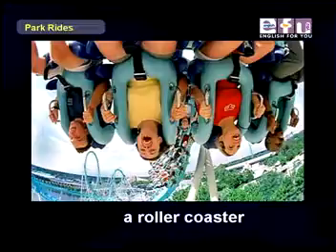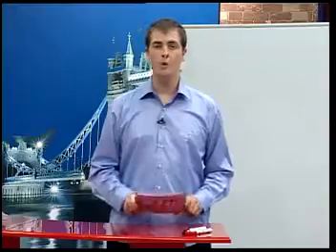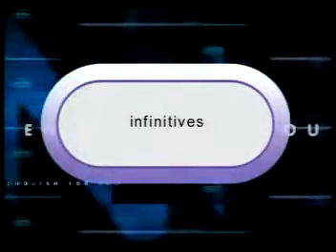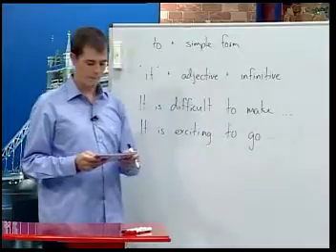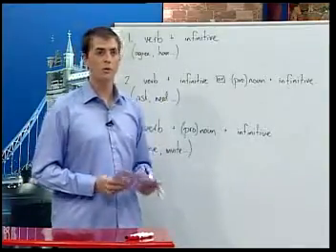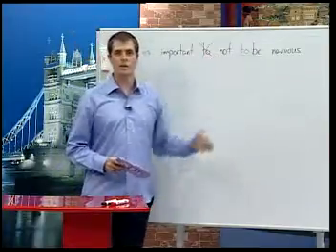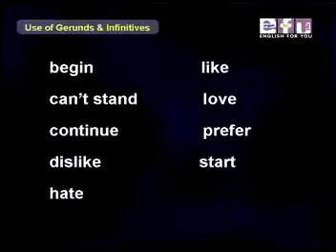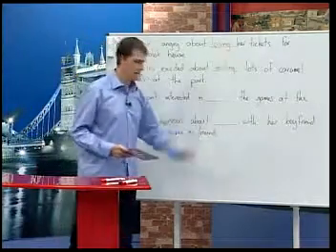ENGLISH FOR INTERMEDIATE LEVELS - Lesson 09 - At the a musement park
ENGLISH FOR INTERMEDIATE LEVELS - 20 CD
Teacher: Christopher OCONNELL
Lesson 09 - At the a musement park